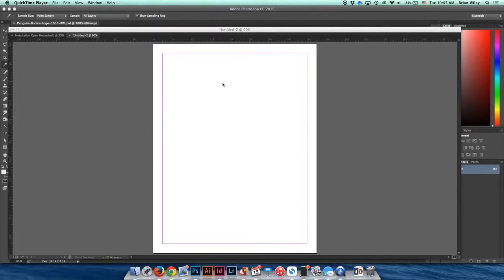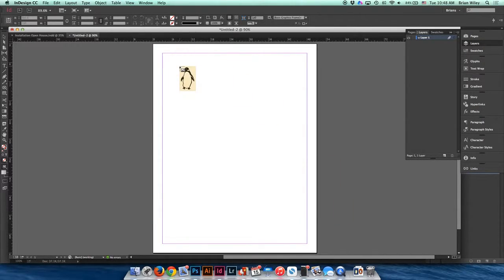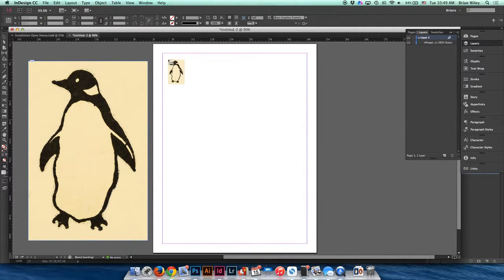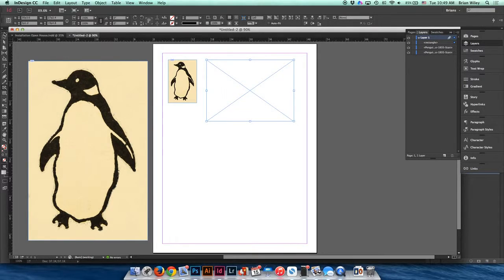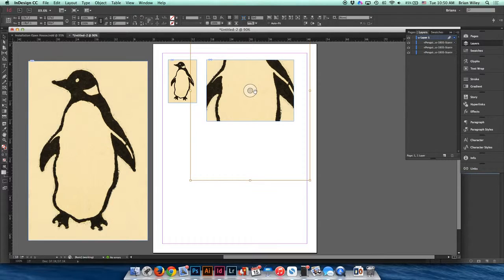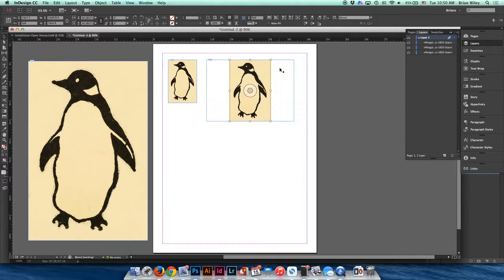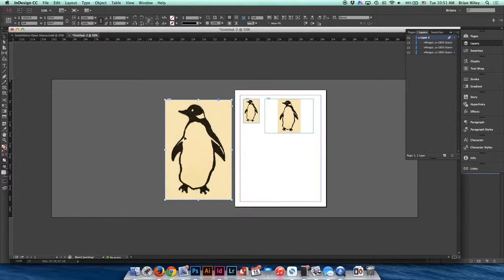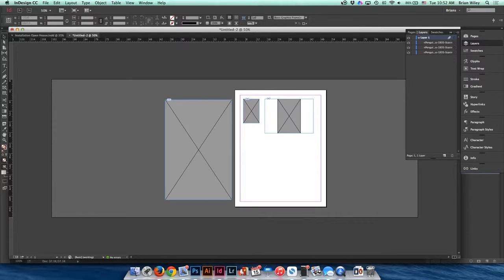Yestermorrow Placing Images